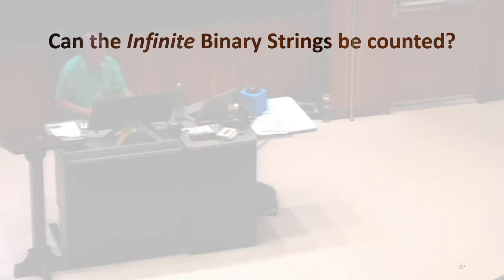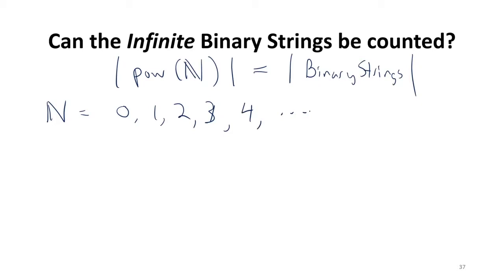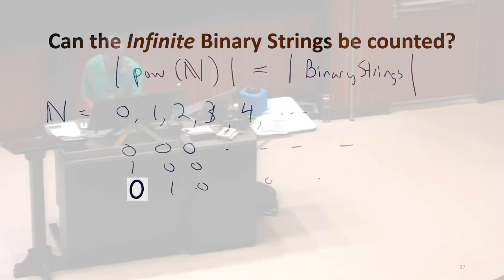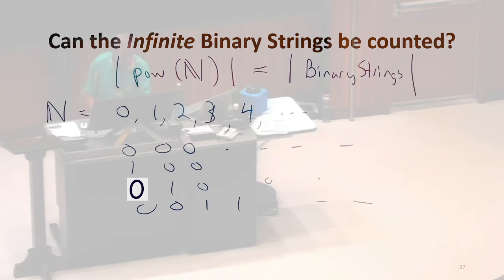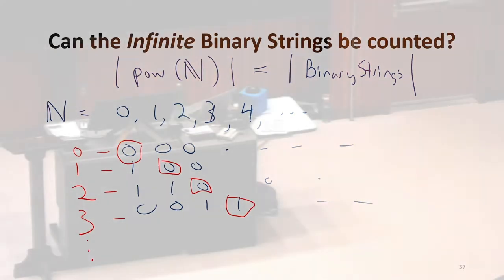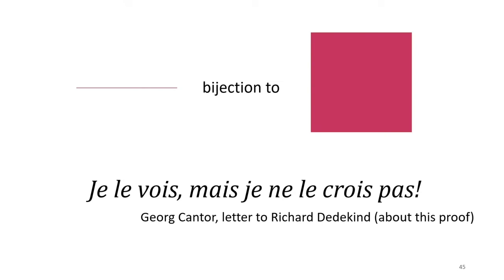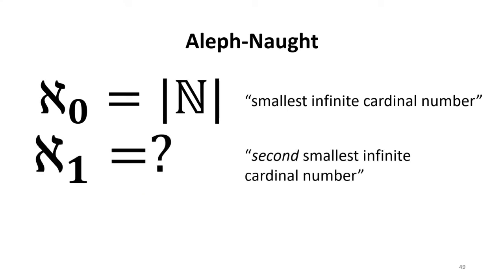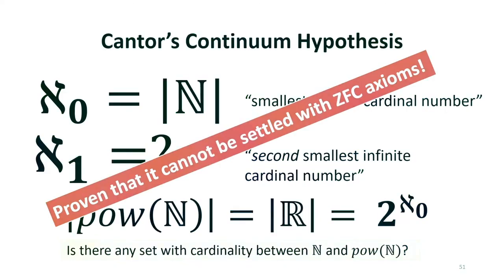Counting the Binary Strings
4.6: Counting the Binary Strings
- How many infinite binary strings are there?
- Any bigger sets?
- Je le vois, mais je ne le crois pas!

David Evans and Nathan Brunelle